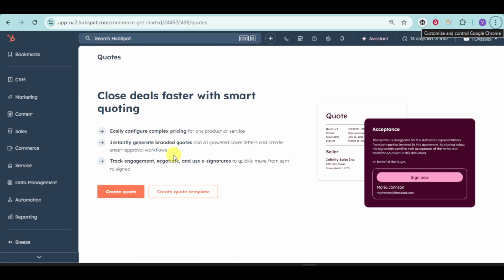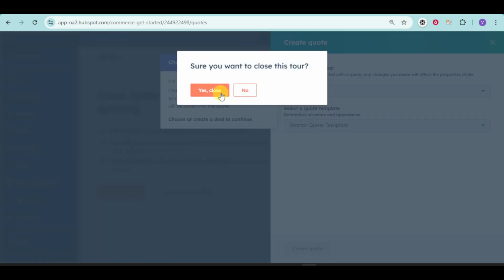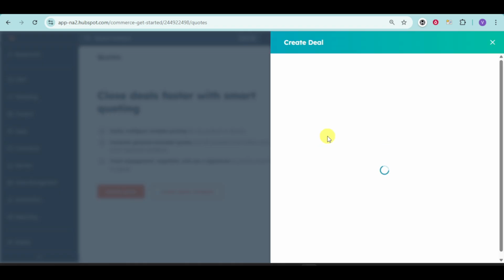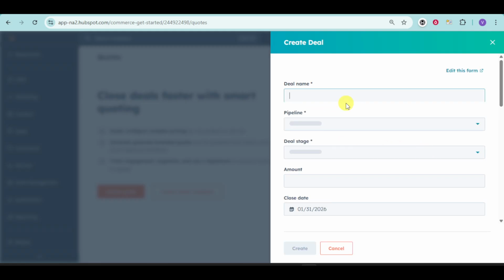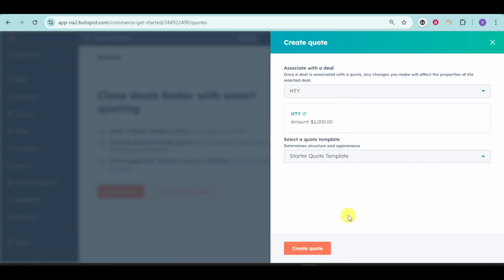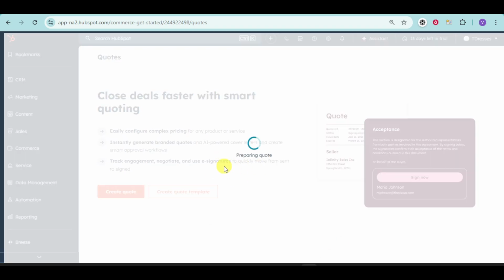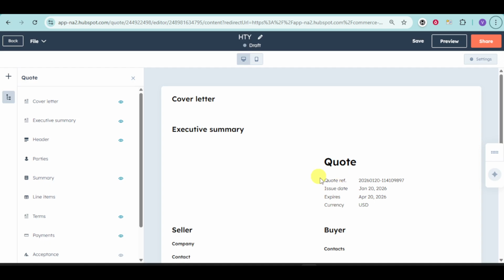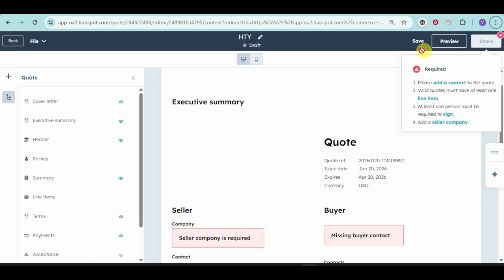How to Create Quotes in HubSpot in 2026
Want to send professional quotes directly from your CRM? In this 2026 tutorial, you’ll learn how to create quotes in HubSpot so you can generate accurate pricing, speed up approvals, and close deals faster.

In this video, you’ll learn how to:
✅ Access the Quotes tool in HubSpot
✅ Create a quote from an existing deal
✅ Add products, pricing, discounts, and taxes
✅ Customize quote templates and branding
✅ Share, track, and manage quotes with your clients

By following this step-by-step tutorial, you’ll be able to create polished, trackable quotes that integrate seamlessly with your sales pipeline and improve your overall sales process.